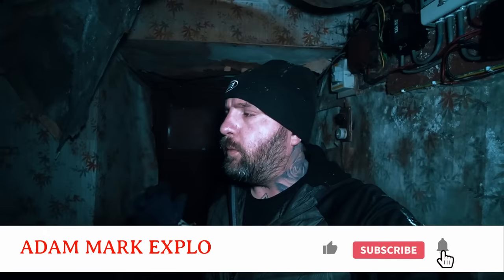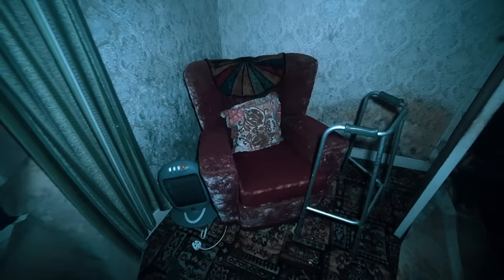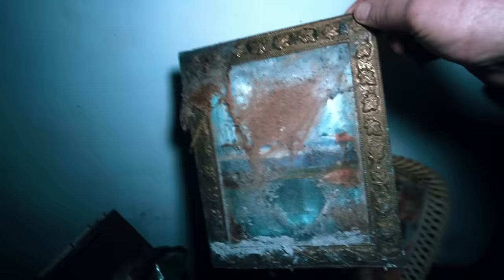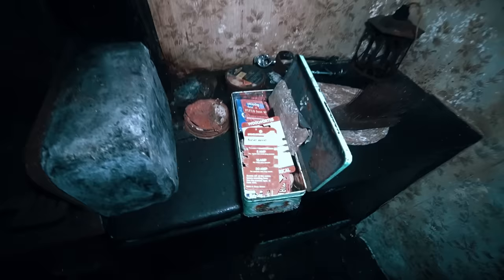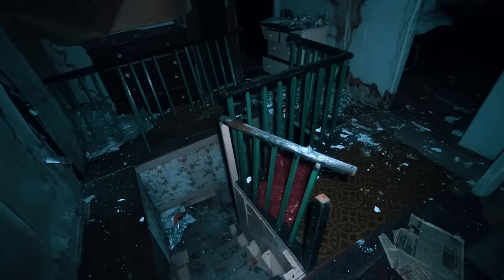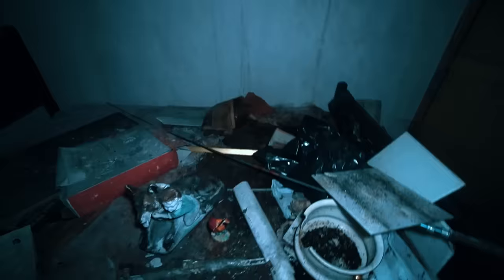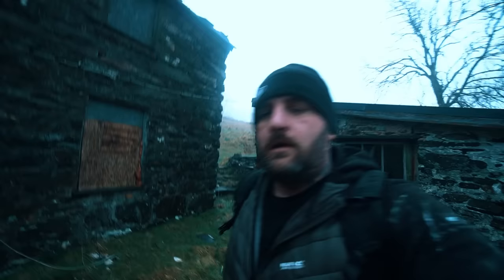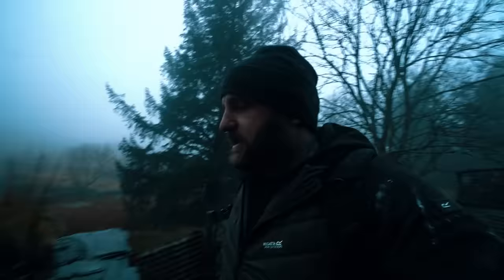Abandoned House Frozen in Time for 60 years!! Unbelievable Time Capsule In The Mountains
Today i explore an abandoned house lost in the mountains for decades, this abandoned house is the definition of a Prewar time capsule and has been left completely frozen in time for a number of decades in the mountains, This hidden gem of an abandoned house sits untouched in the welsh countryside with the beds still made, dinner table still set and vintage furniture dating back to over a hundred years. As this beautiful abandoned house is slowly decaying and being taken back by nature this could be the last chance to see how the family that once lived here lived. join me as i explore this abandoned house left completely frozen in time for nearly 60 years and see what remains inside.

if you enjoy exploring abandoned places then stick around as i upload weekly